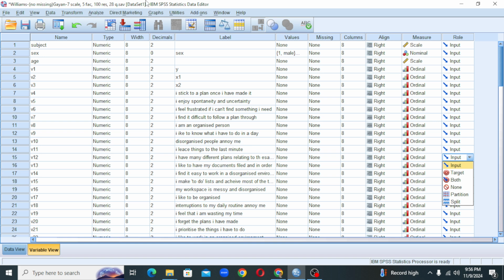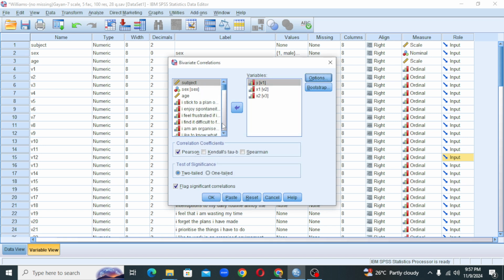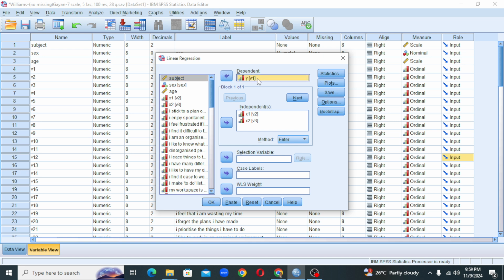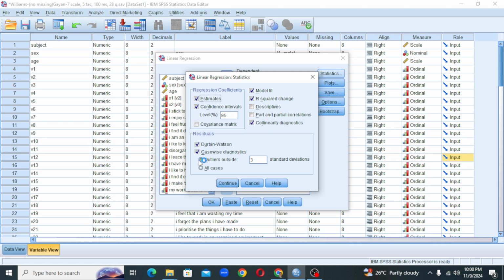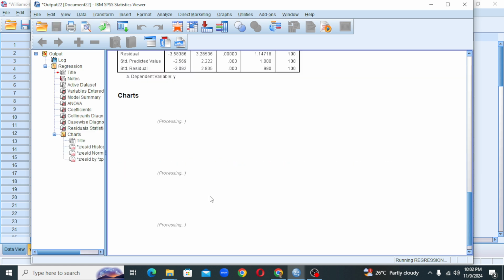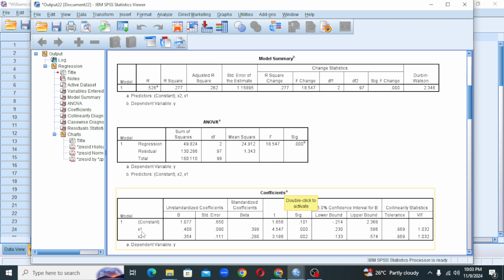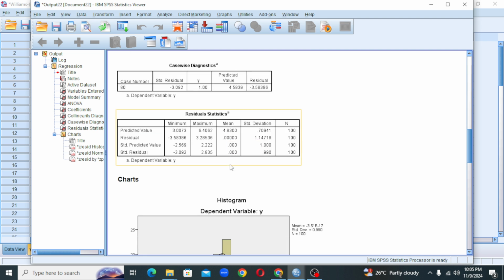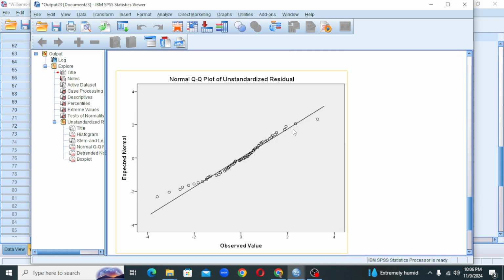SPSS 10-Multiple Linear Regression 📊💻😃📚🎓